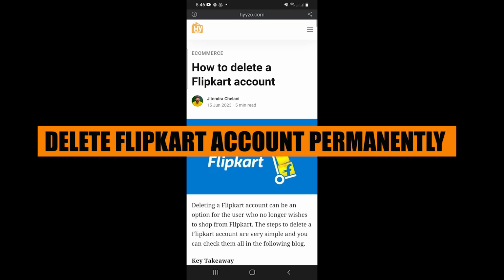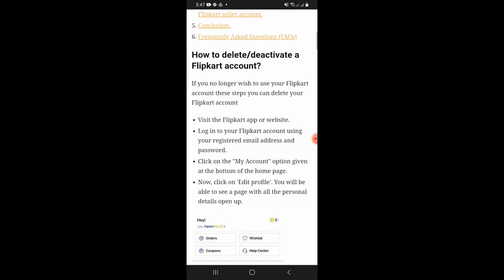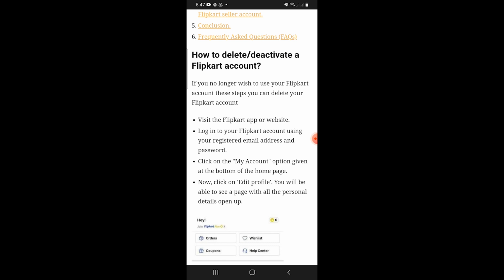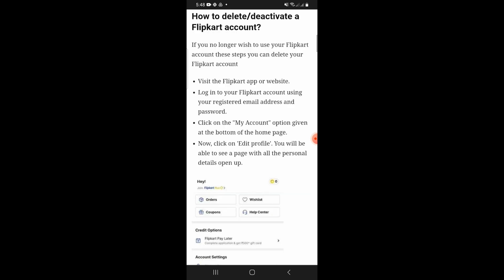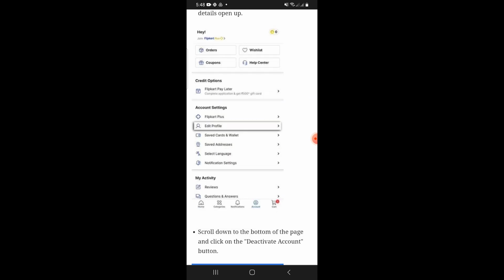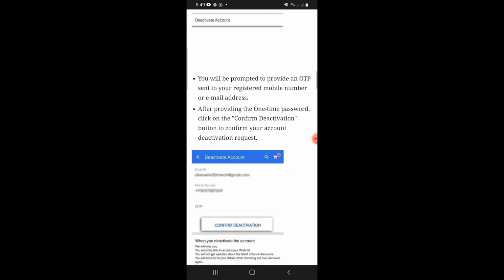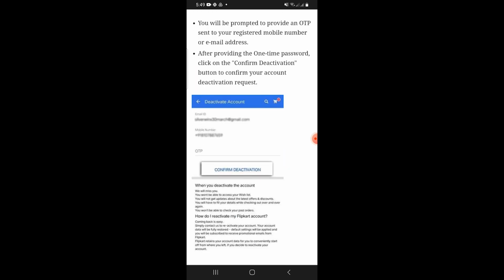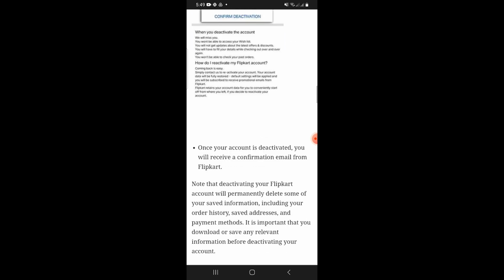WORKING 2026! How to Delete Flipkart Account Permanently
2024 EASY GUIDE! How to Delete Flipkart Account Permanently